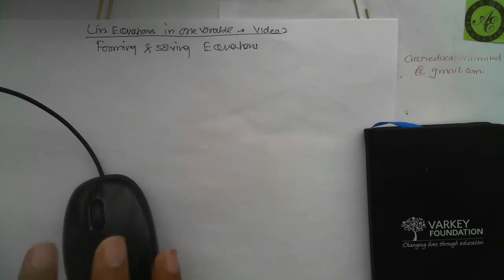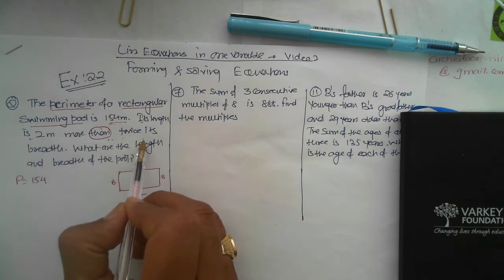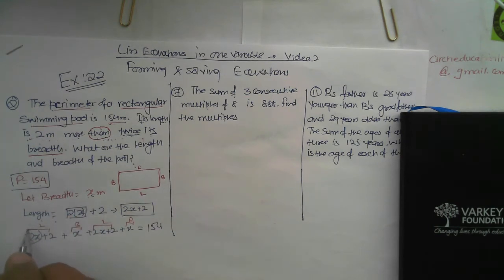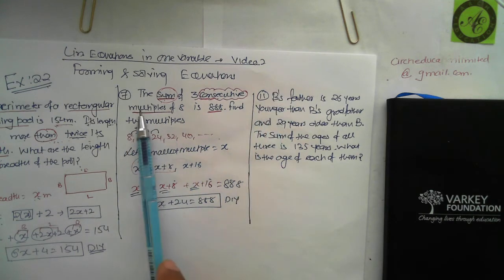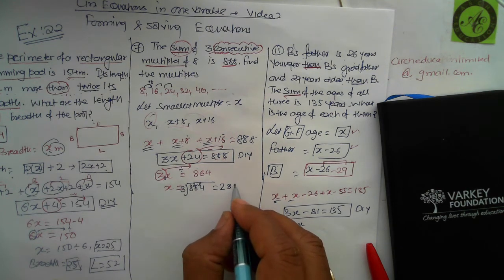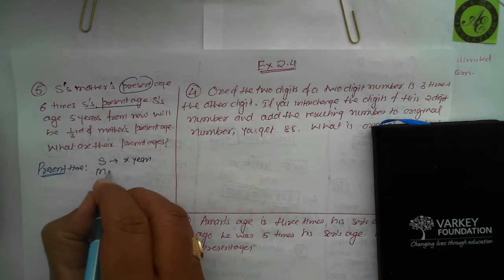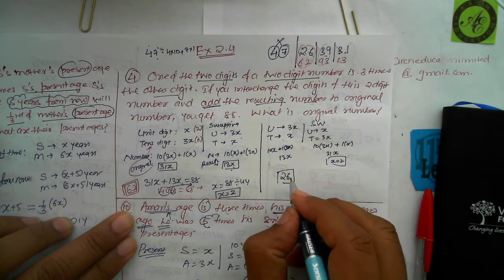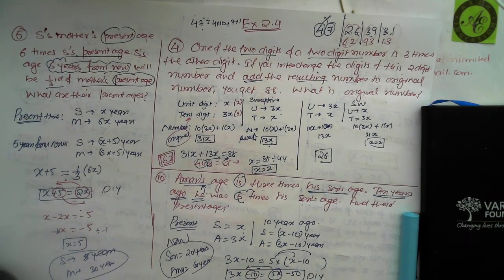NCERTMATHS Class8maths Chapter2video2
This video should be used as learning tool and should be paused wherever you are asked to work yourself and then start again to see the working out.